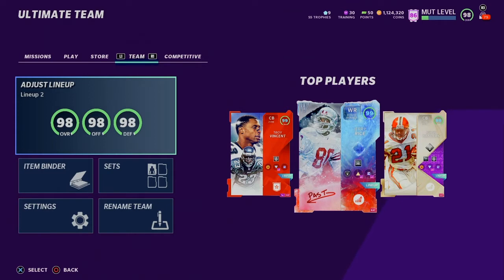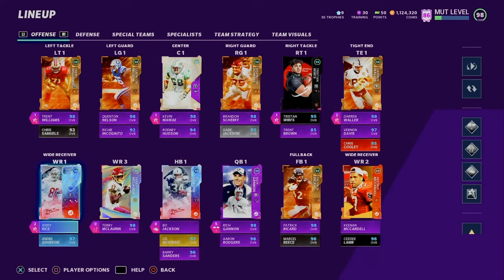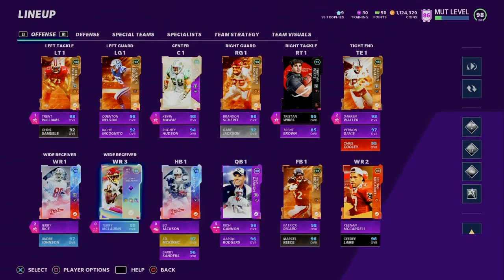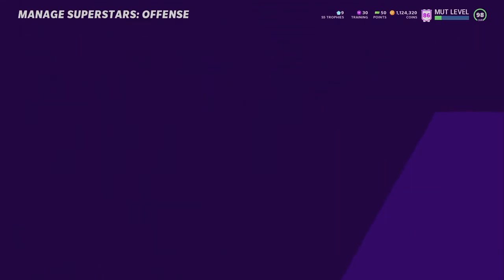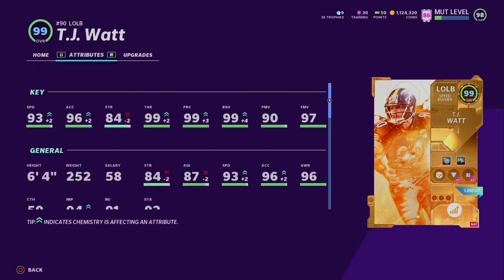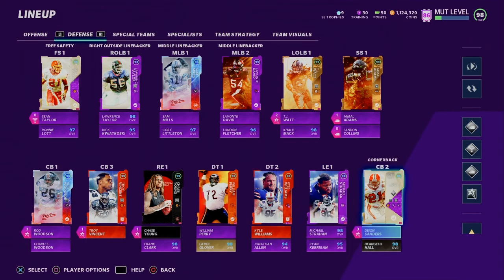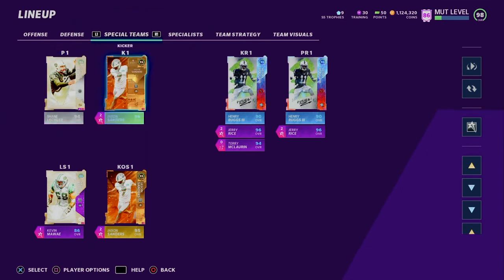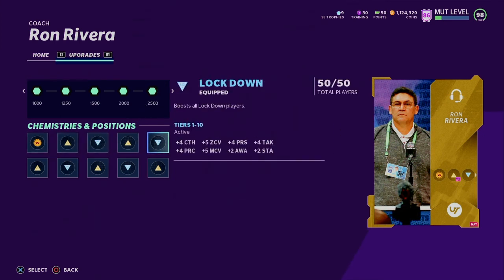Washington Football Team/Raiders Team Update 98 Overall!! Madden 21 Ultimate Team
Thank YOU GUYS For All Of The support lately On The channel!! Today we once again have a great video in store for you guys that will go over the Best Theme Team 98 Overall!! If you guys are brandnew to the channel please leave a like sub and comment down below also smash the bell button to get notified when a new video drops on the channel!!